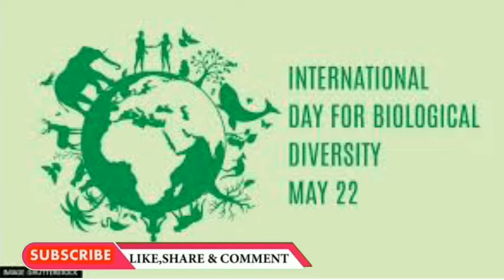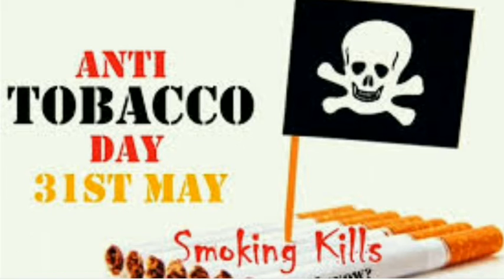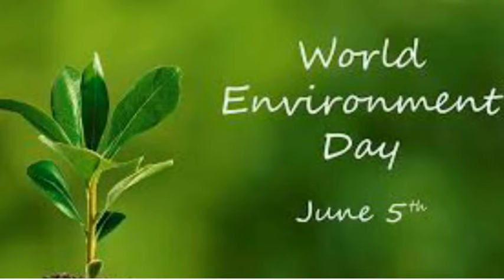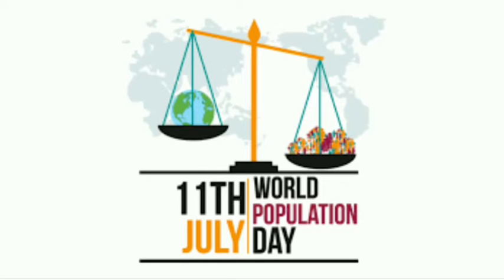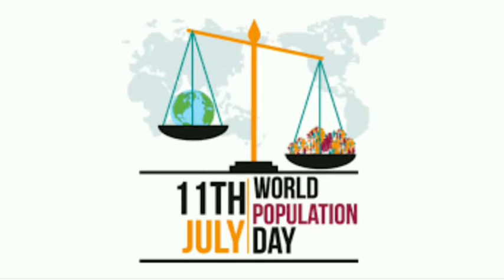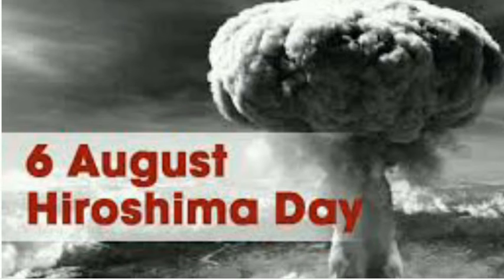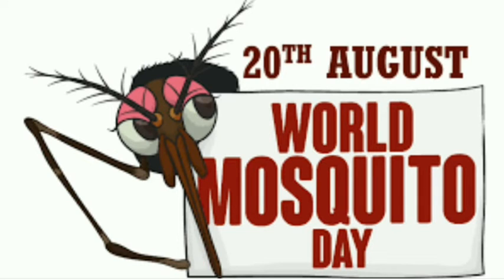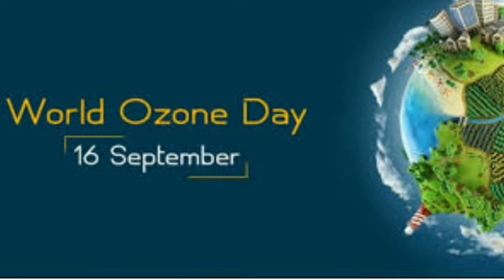Important Days and date for medical entrance exam || Biology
Important Days and Date's for medical entrance exam || Important Days || Entrance exam || Biology.